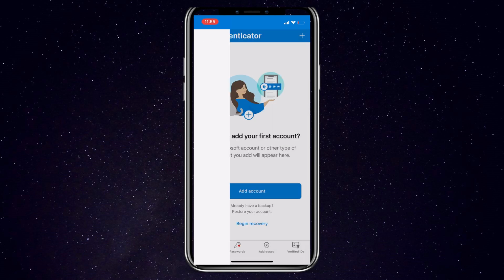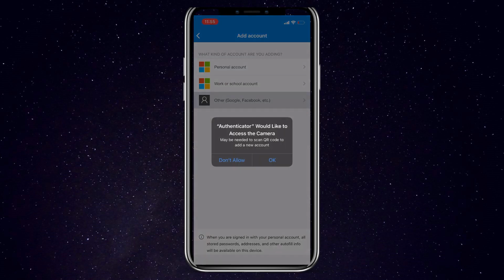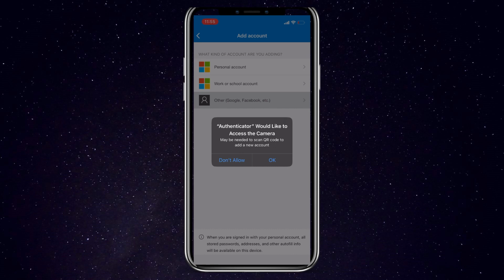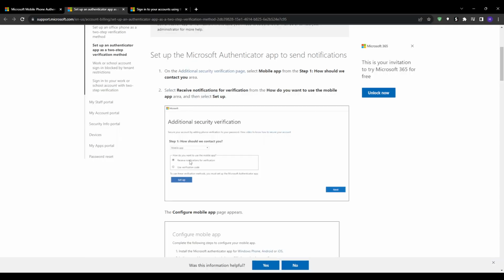How To Use Microsoft Authenticator App | Microsoft Authenticator App Tutorial 2025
Overview 00:00
What Does Microsoft Authenticator Enable You to Do 00:16
Setting Up the Microsoft Authenticator App 00:59
Adding Your Microsoft Account to Microsoft Authenticator 01:49
Adding Additional Websites and Accounts 02:40